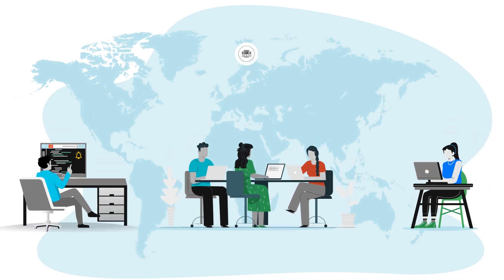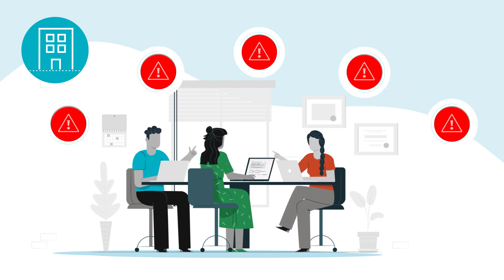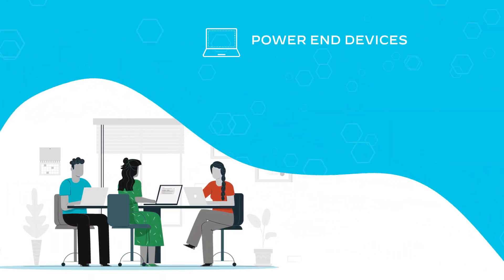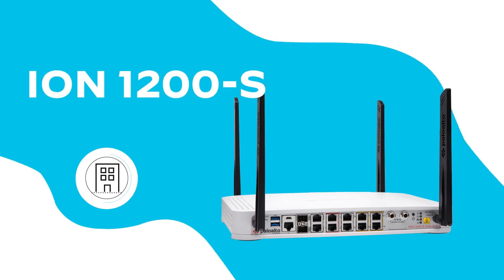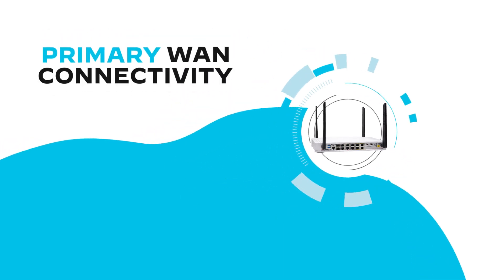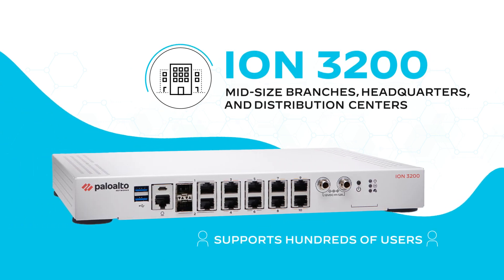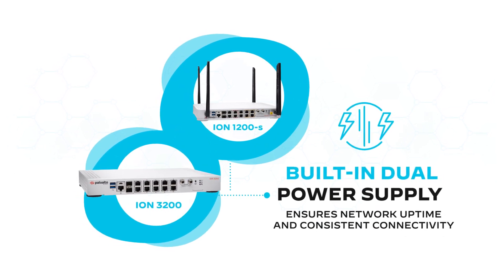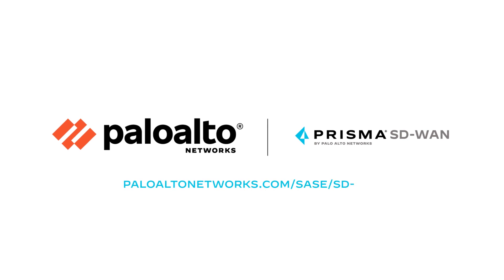Optimize SD-Branch Capabilities with Prisma SD-WAN ION Appliances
Learn how Palo Alto Networks Prisma SD-WAN Instant-On Network appliances now extend SD-Branch capabilities at the edge, to provide consistent, secure network connectivity and application access to all users and branch offices.